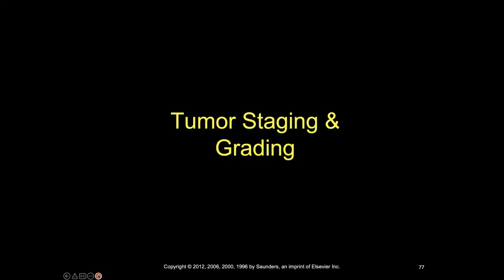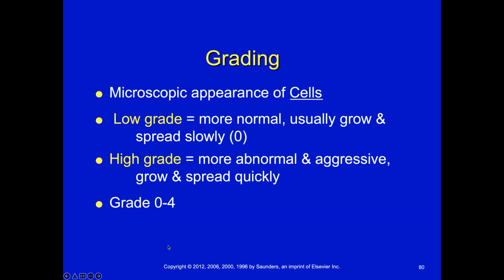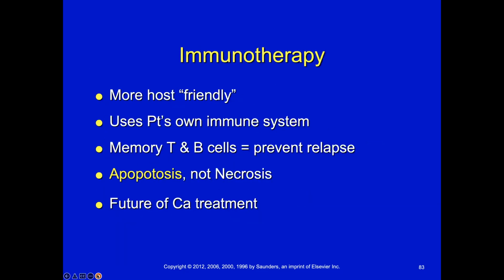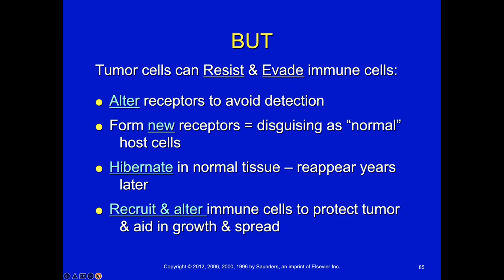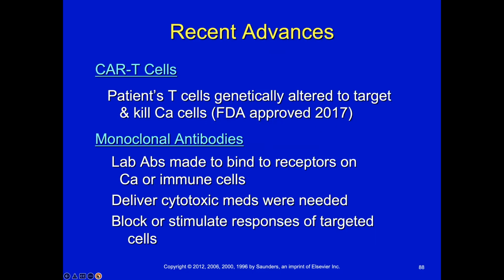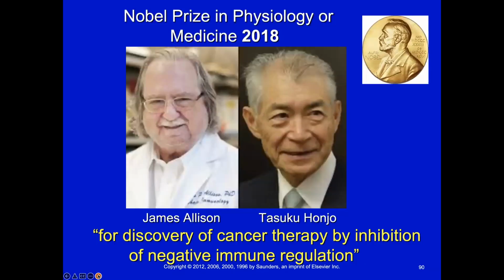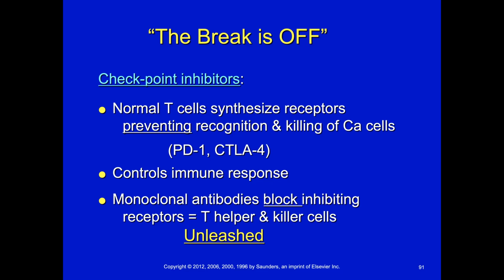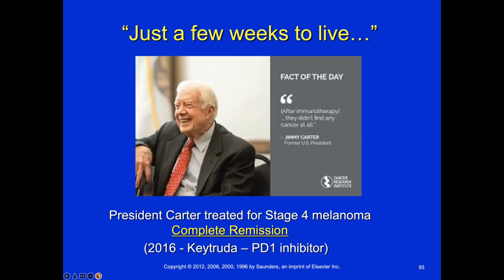Staging:Grading & Cancer Treatment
Discussion of parameters for staging tumors & grading cancer cells, followed by a review of conventional & immunotherapy treatment methods.